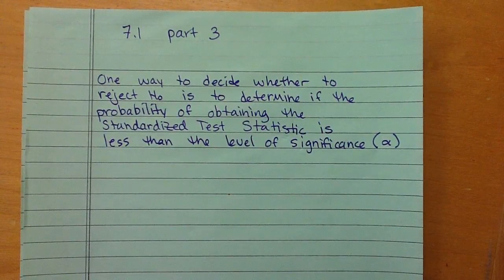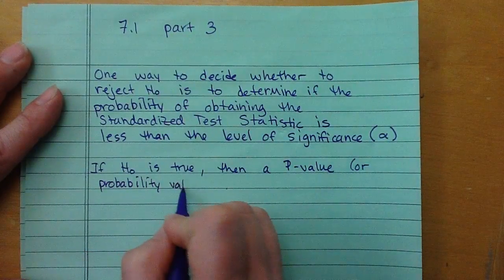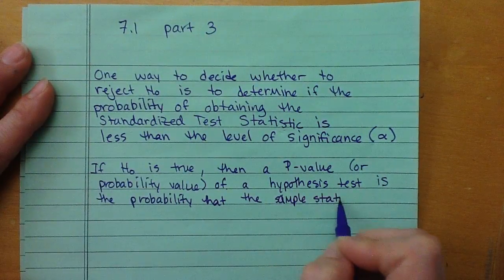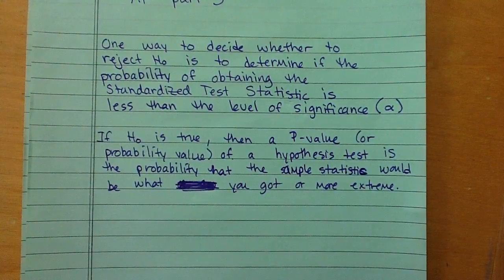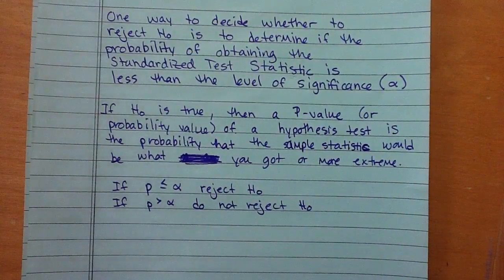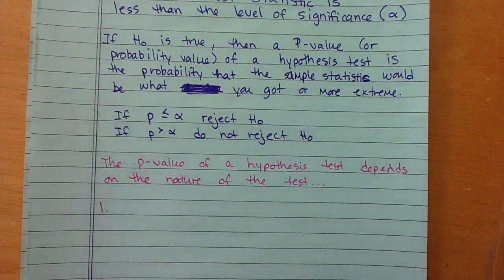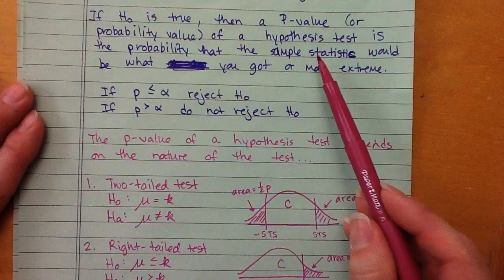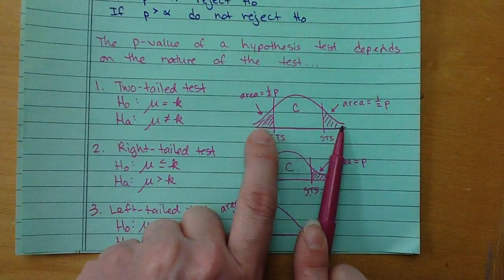Stats 7 1, part 3 notes